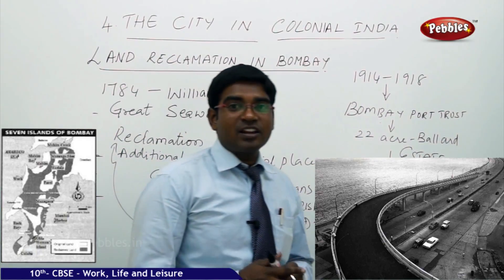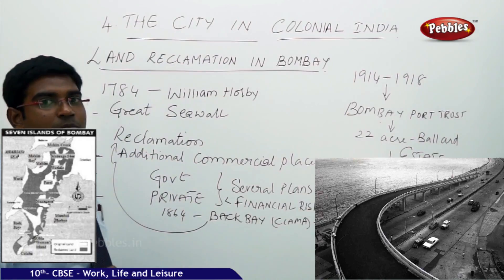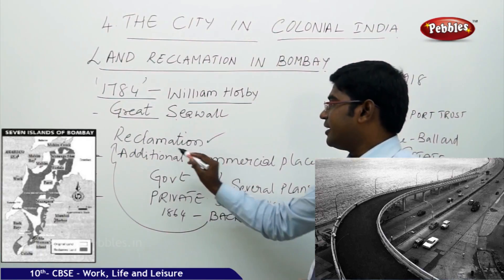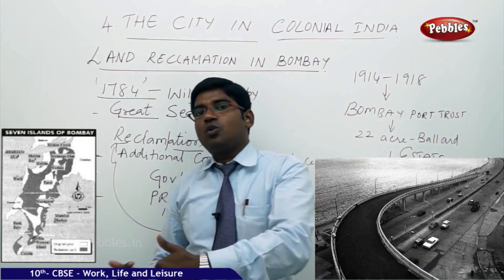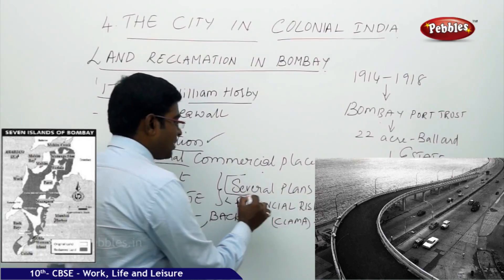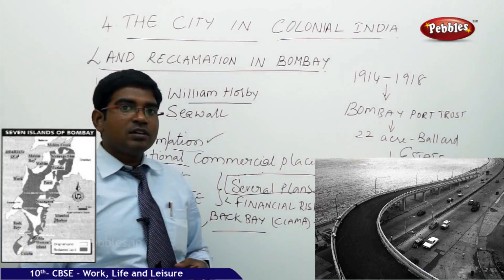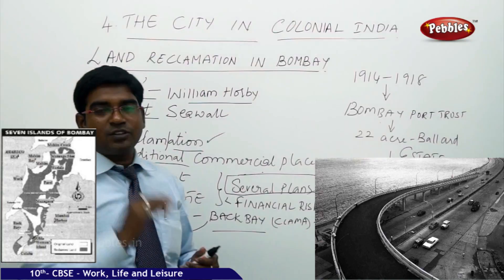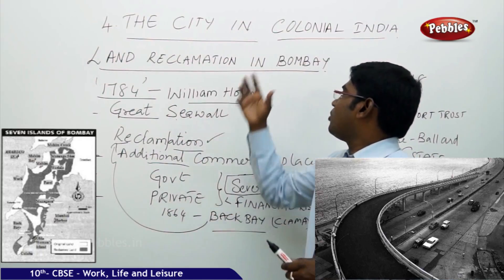Land Reclamation in Bombay | Work, life and leisure| Civics |CBSE Class 10 Social Sciences